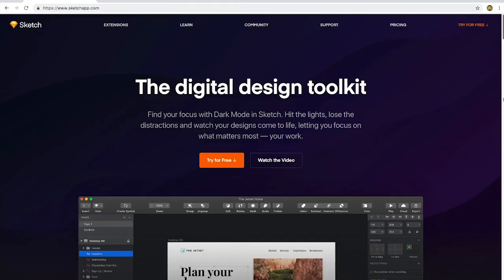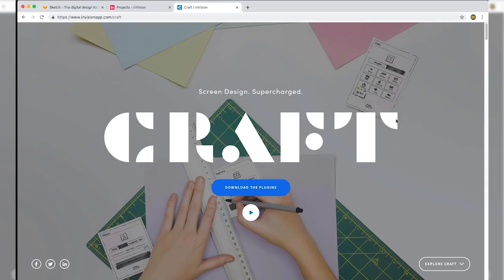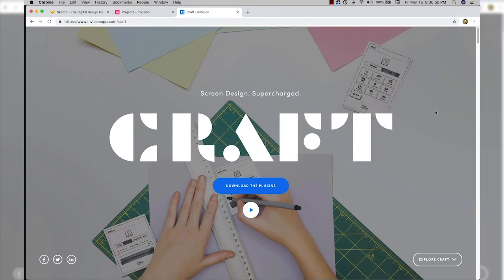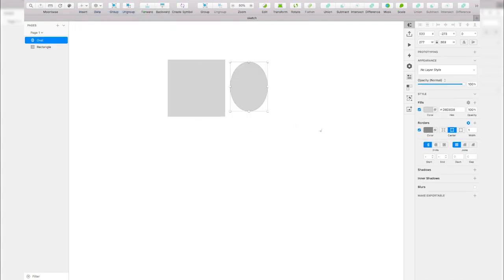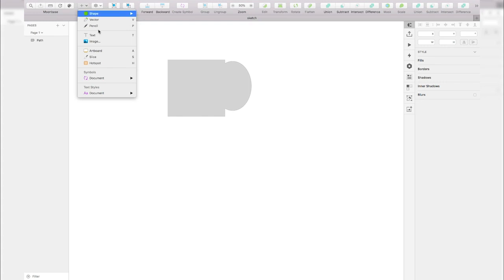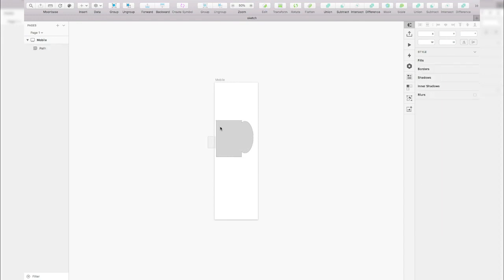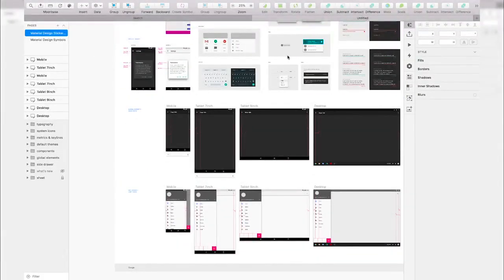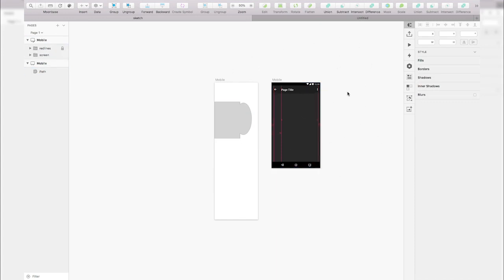[Course] Part Nine: Designing UI